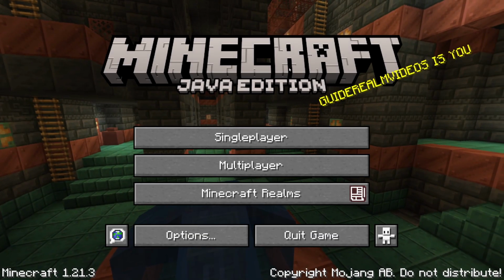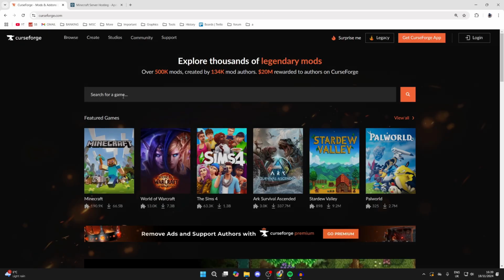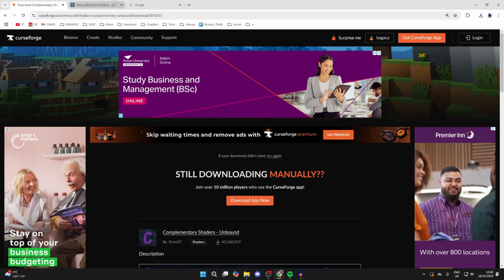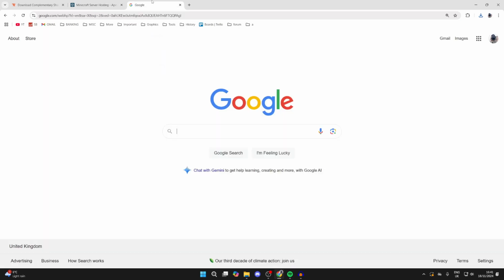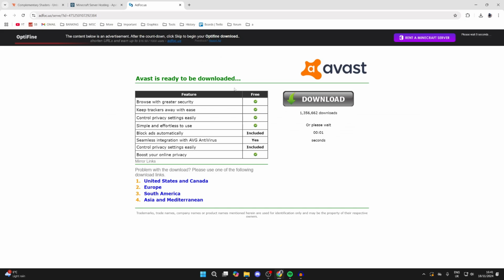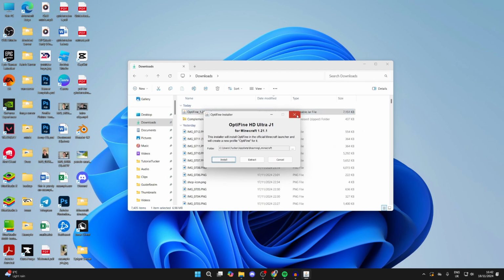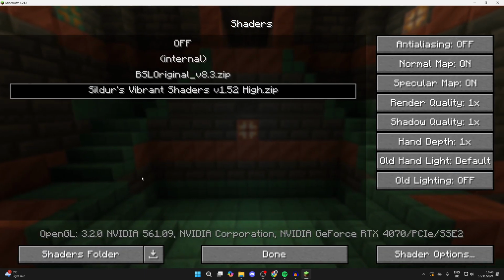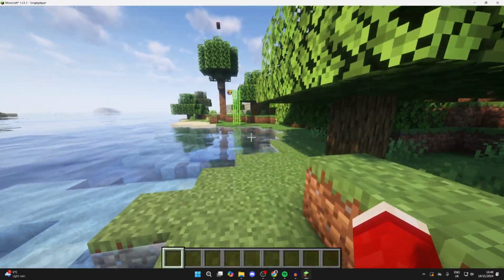How To Download Complementary Shaders For Minecraft - Full Guide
Learn how to download and install complementary shaders for minecraft in this video.

GuideRealm